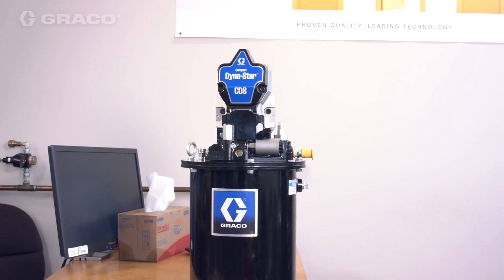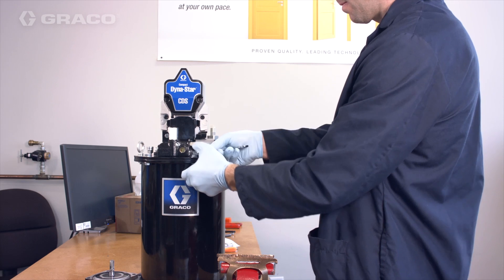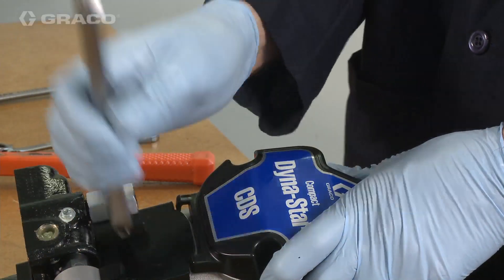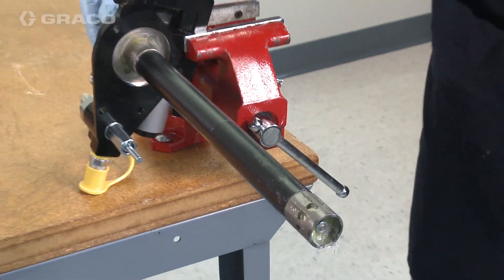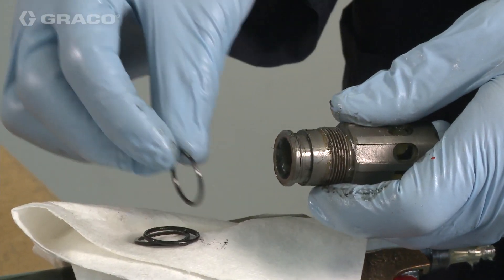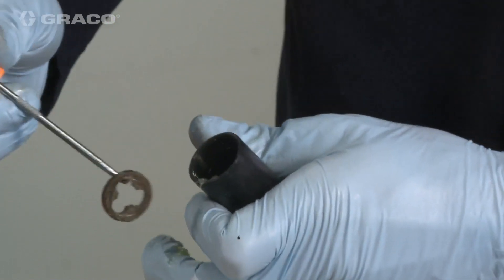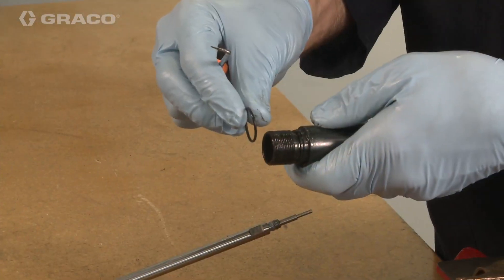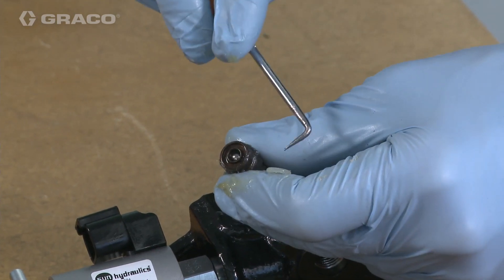Compact Dyna-Star (CDS) - Disassembly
Learn how to properly disassemble Graco's Compact Dyna-Star pumps. The Graco Compact Dyna-Star (CDS) automatic lubrication solution is designed specifically for heavy-duty earth-moving machines (dozers, graders, wheel loaders, haul trucks, excavators, etc.) in extreme work environments. It offers high capacity, flow and control for non-stop productivity – with a smaller footprint and price tag to fit everyday needs, without fail.